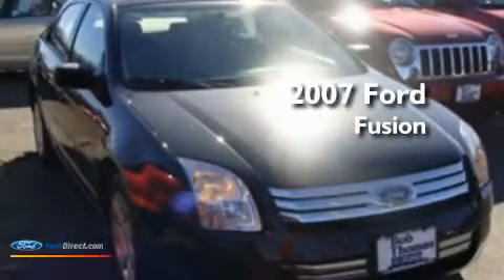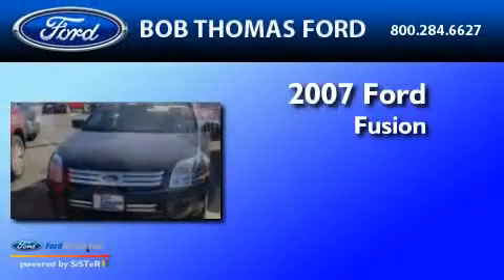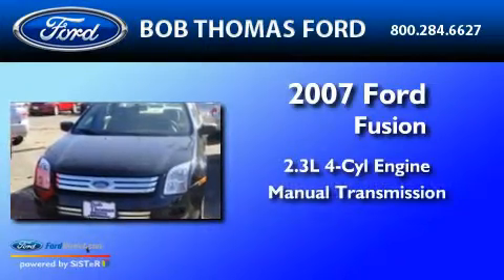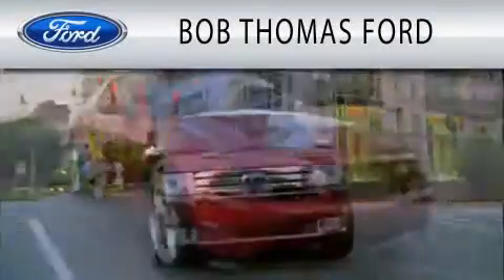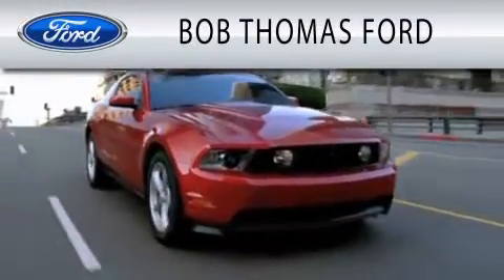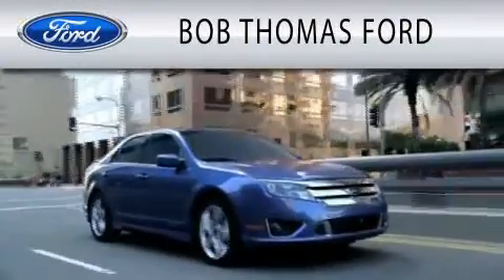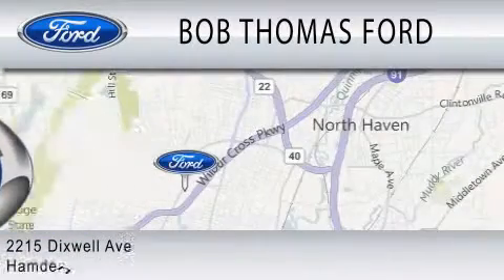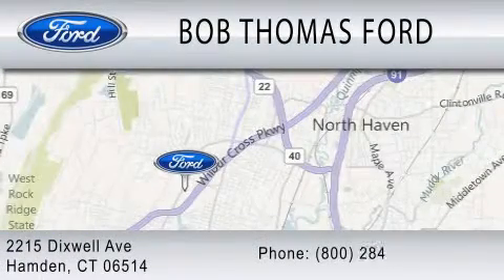2007 FORD FUSION CT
Year : 2007
 Make : FORD
 Model : FUSION
 Engine : 2.3L I4
 Trans . : MANUAL
 Exterior : BLACK
 Miles : 54,595

 Stock : 1024A